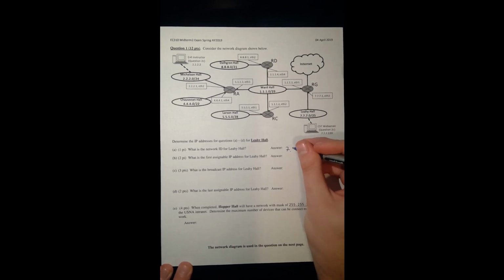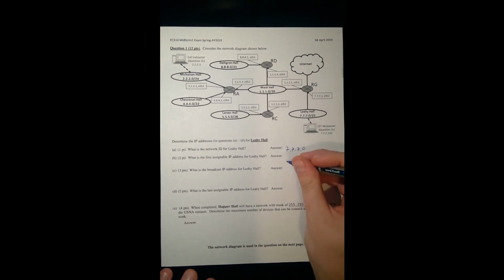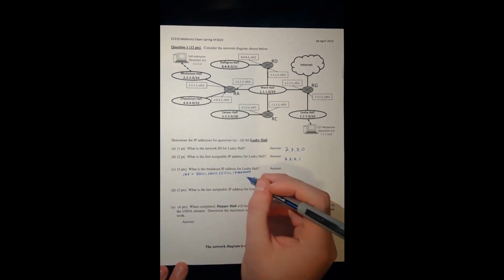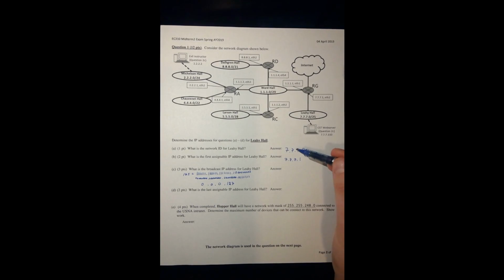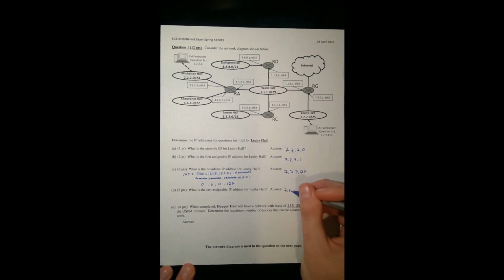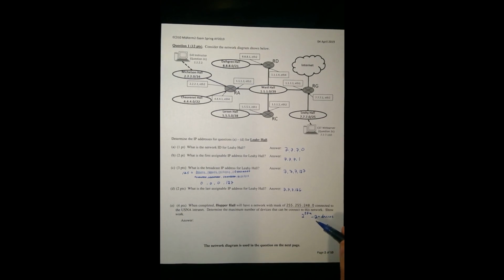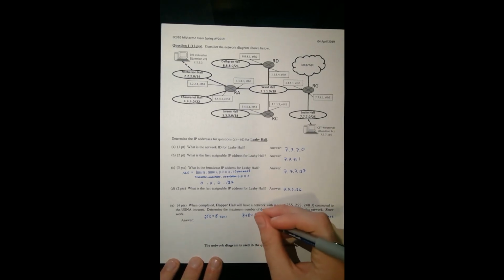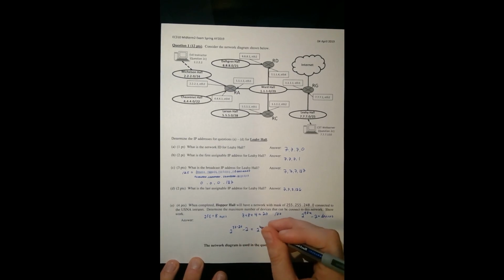EC310 12 Week Spring 2019 1